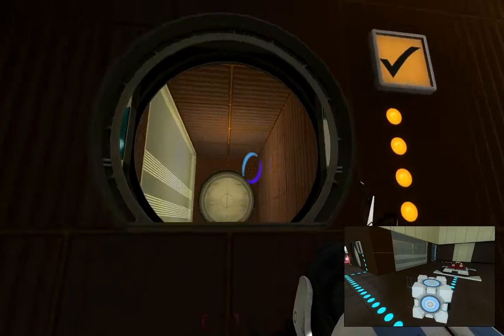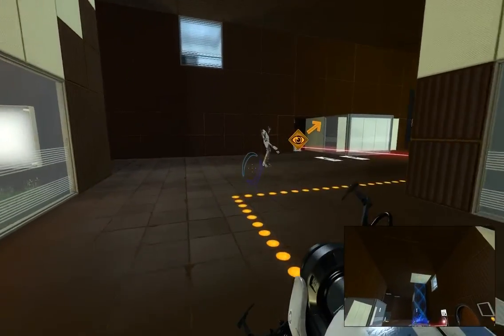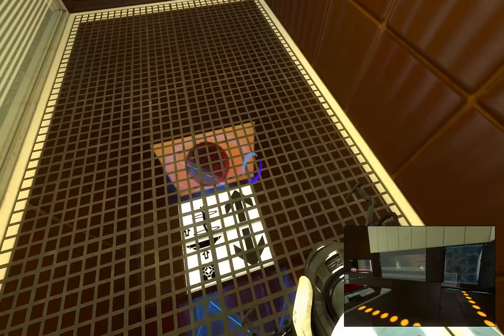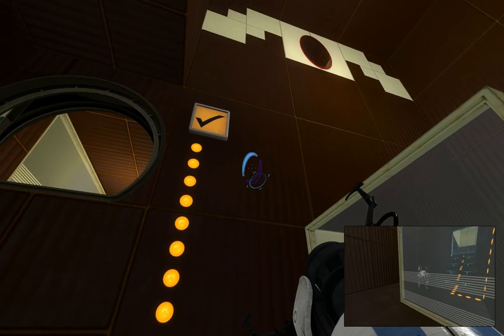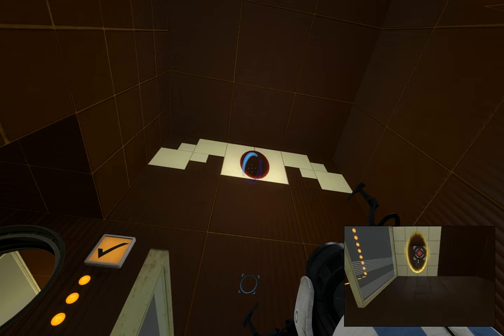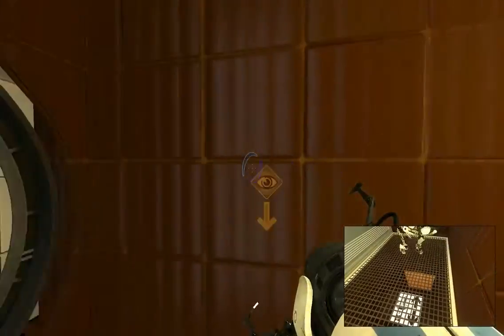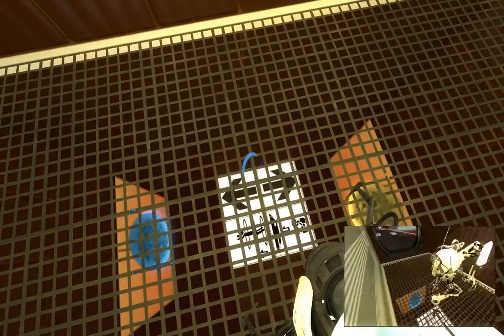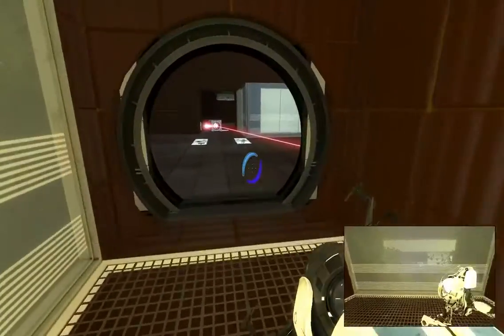Portal 2: Space Gardens Part 29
Now how do we get the person who went through the airlock out of that room using the airlock again so that we don't lose our portals?